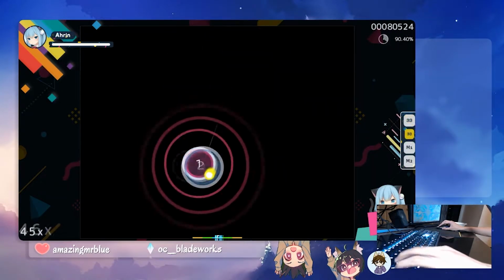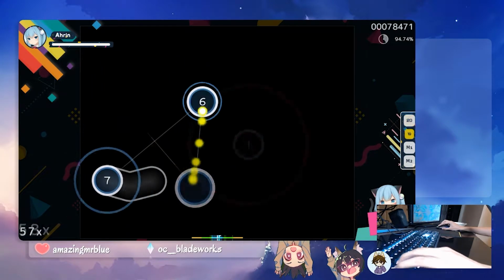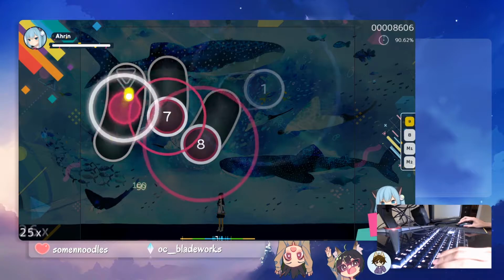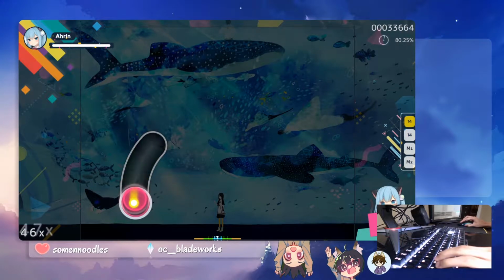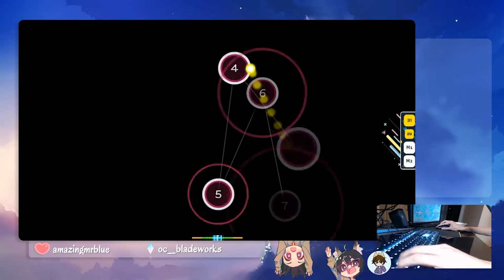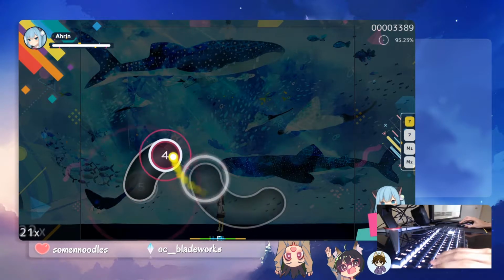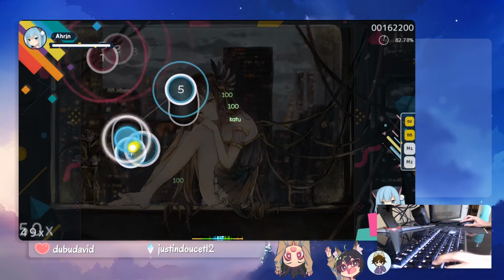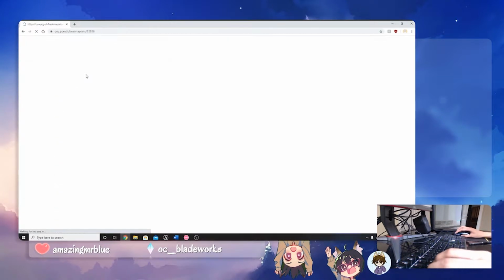osu! Beginners Guide | (Mindset / Habits)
This too, took a long time. I hope that it's helpful for you guys though.

Lets shoot for 15 likes! ✿✿

0:00 - Introduction
0:27 - Mods
4:20 - Address "Play More"
4:41 - Advice for New Players - 100K
6:45 - 100K and Below
9:12 - Alternating VS Single Tapping
5:16 - Tablet and Keyboard

In Accordance to COPPA, this video is not intentionally aimed at kids. The characters, celebrities, or toys and activities(Including animated character or cartoon figures) are strictly NOT for the viewing of children.

❱❱ Skins
-  Nekoha Shizuku -

This video is made for entertainment and educational purposes only. Please don't take the jokes in the video too seriously.